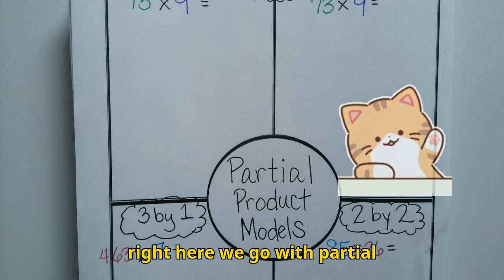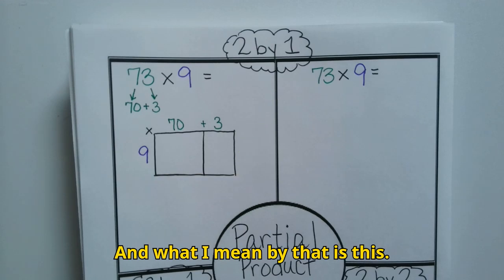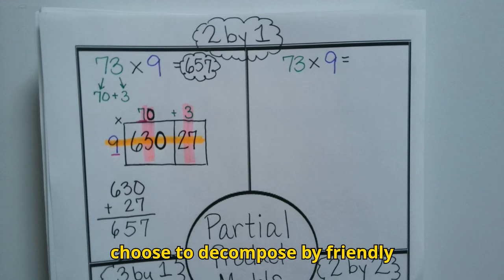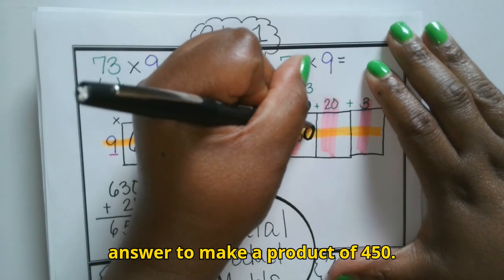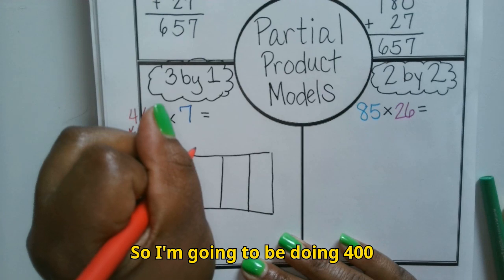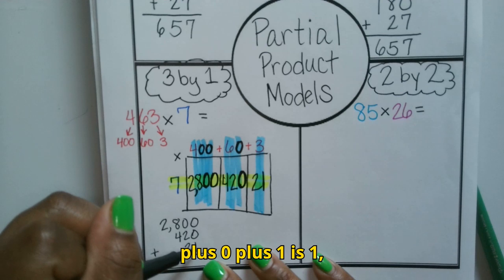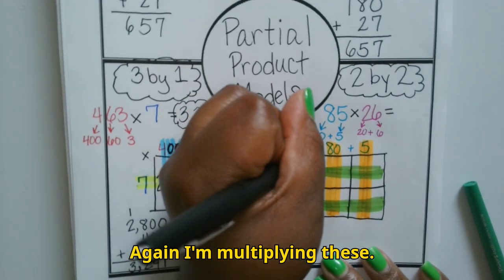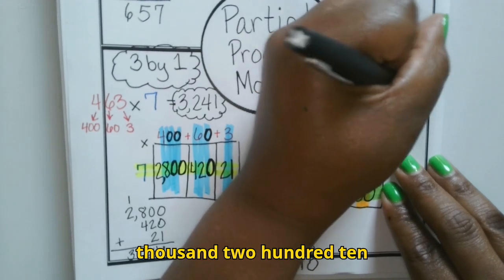Multiplying Bigger Numbers using Partial Products